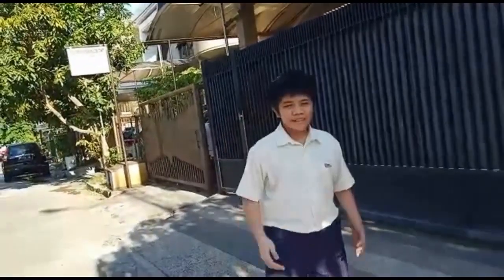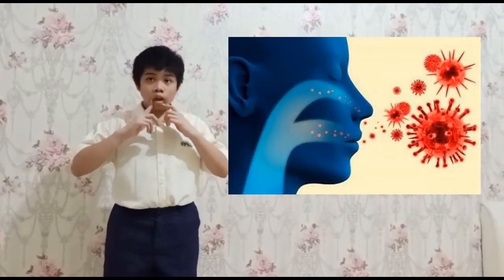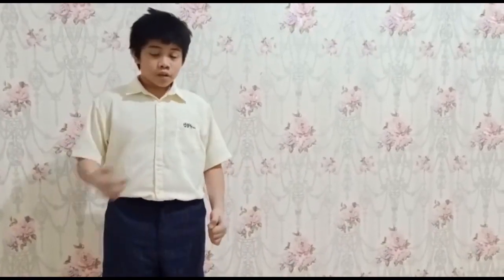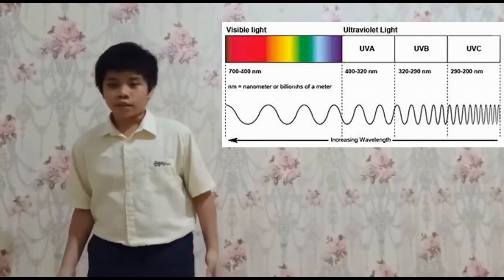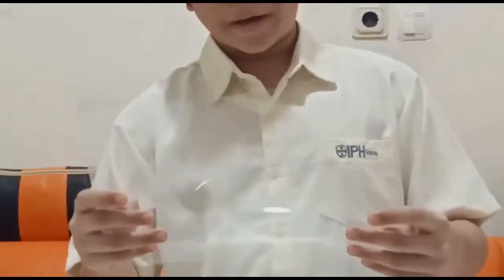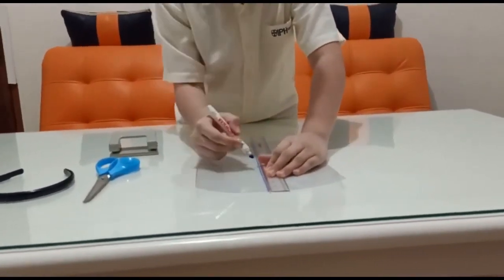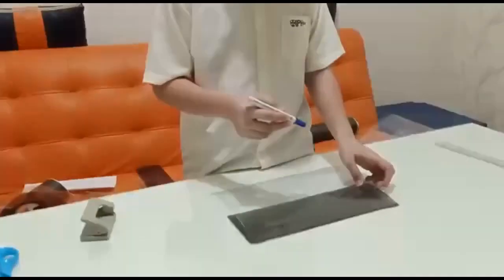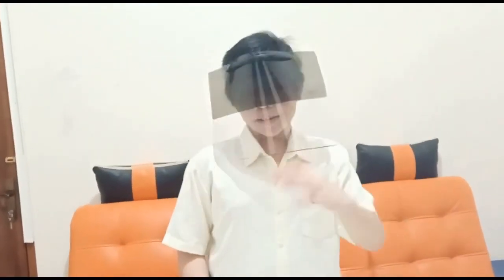IPH STEAM AND INNOVATION COMPETITION 2020 - Daniel Christian Partangiang Siahaan (Gr.7-9)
"Solar Shield"
by Daniel Christian Partangiang Siahaan
from IPH East